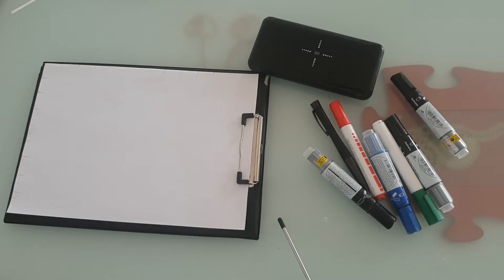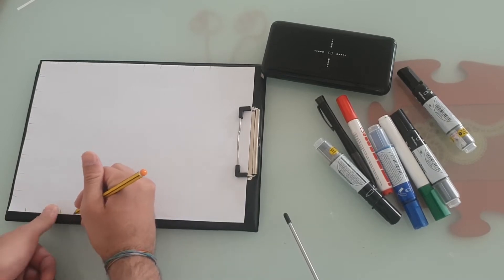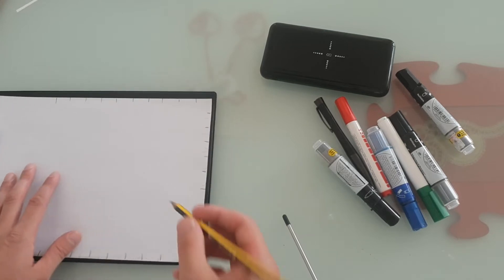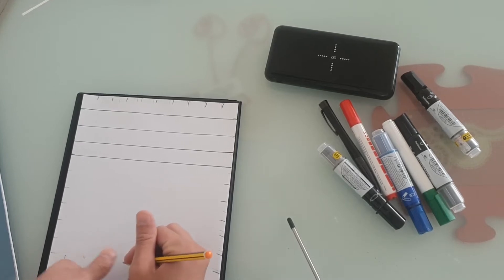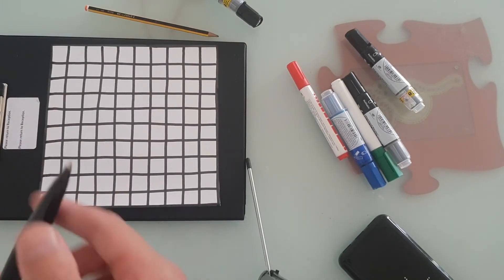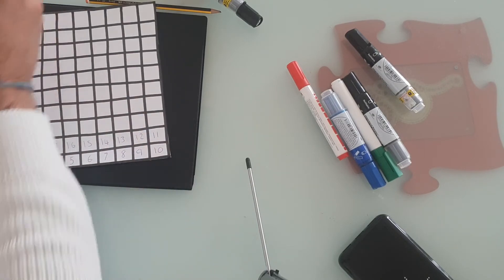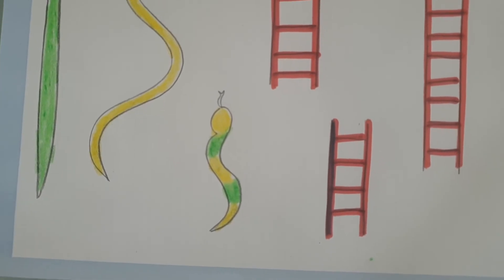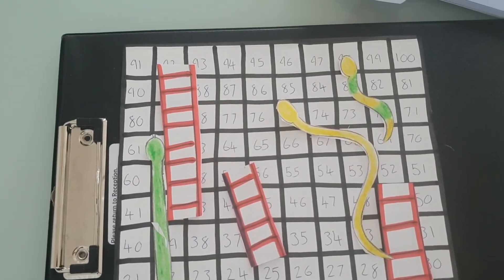Year 1, Topic, Art & Crafts - Snakes and Ladders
Enjoy making and playing this game! You can scale the numbers down if it's too hard i.e. 6x6. I also forgot to make a dice 🙈 in the video but you can easily make one by making a cube out of paper!